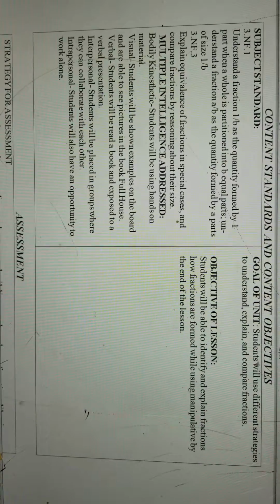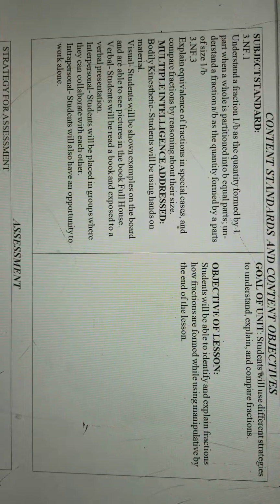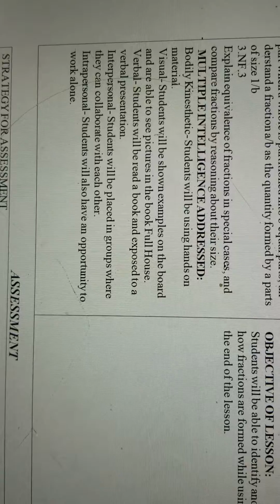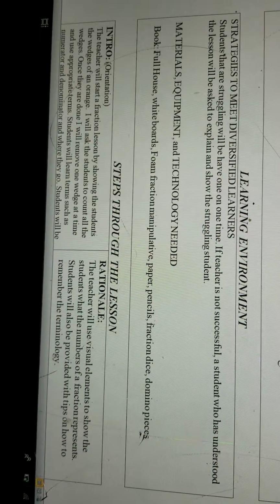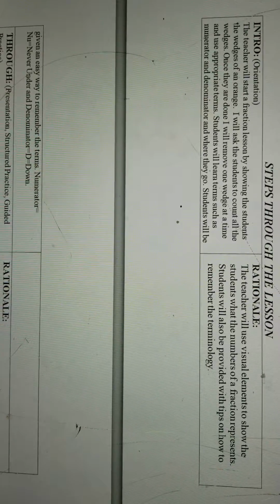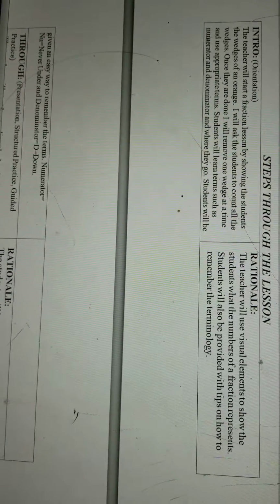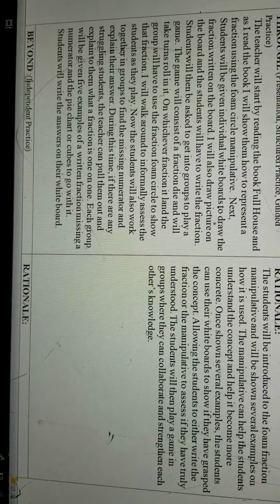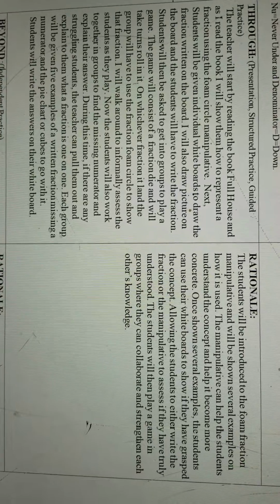Full House lesson plan